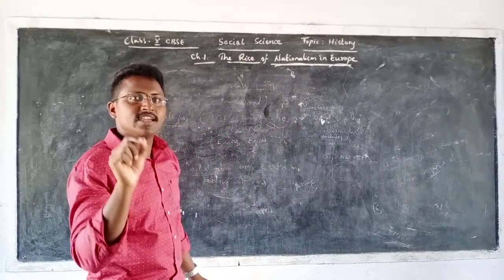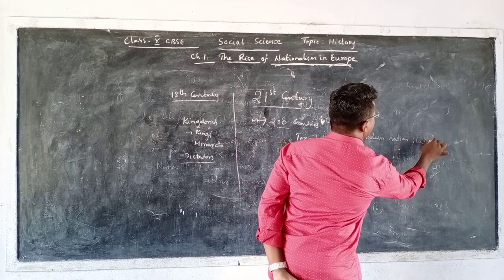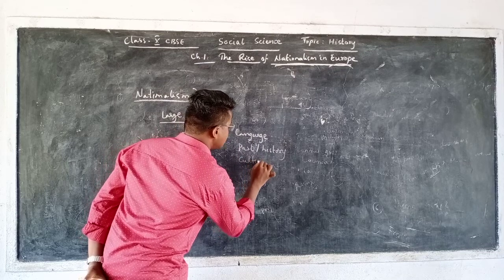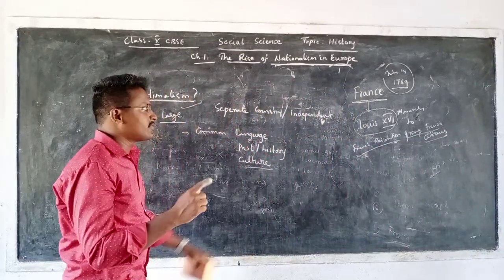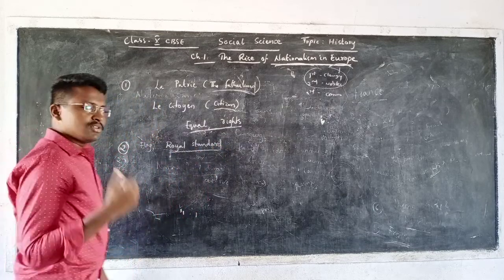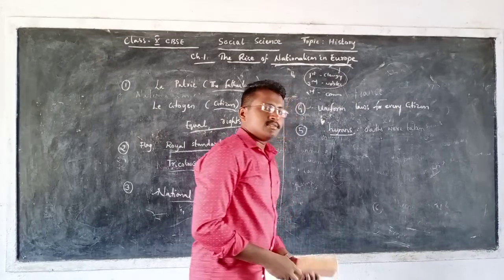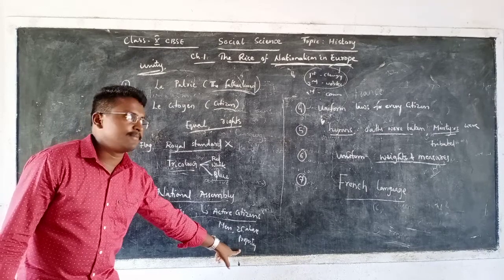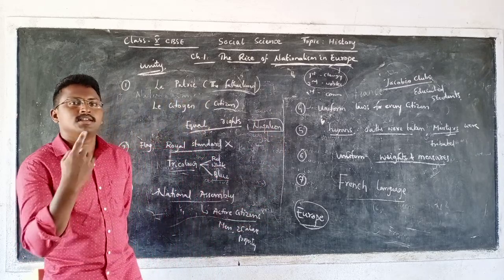CLASS 10 CBSE HISTORY(THE RISE OF NATIONALISM IN EUROPE)1